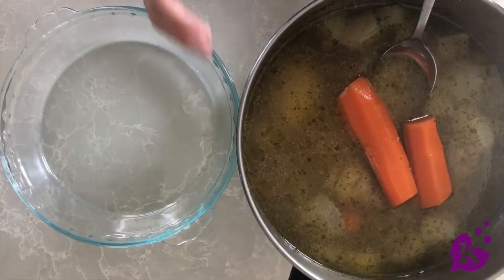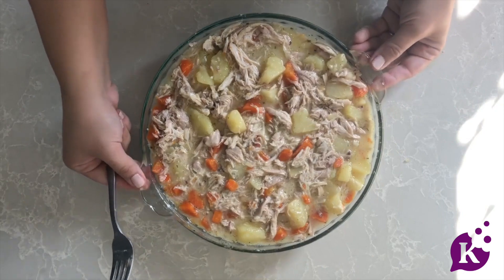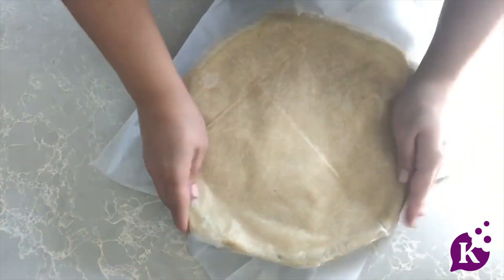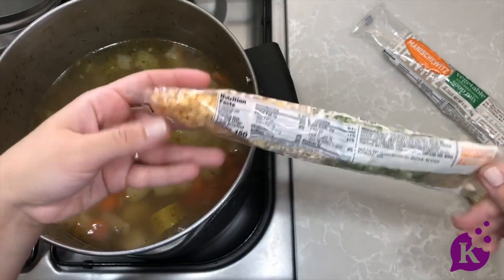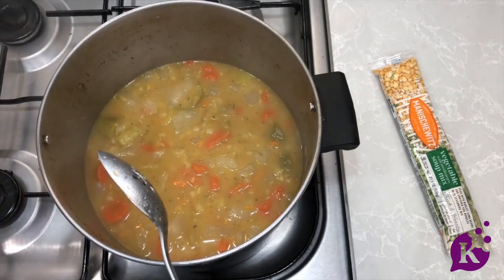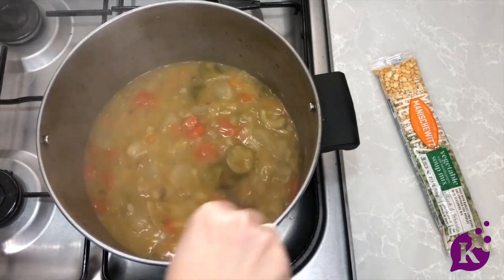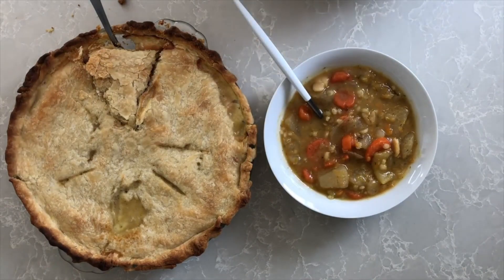2-for-1 Chicken Soup Supper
Some people won't go a Shabbos without chicken soup, but it can also be the ultimate weeknight dinner. Here's how you can take that chicken soup and make an amazing chicken pot pie! And don't worry, if you can't get over the idea of having chicken soup on a weeknight, this is the ultimate trick to change the soup easily into something perfect for a cold winter night supper.